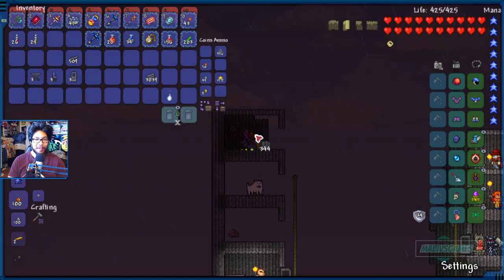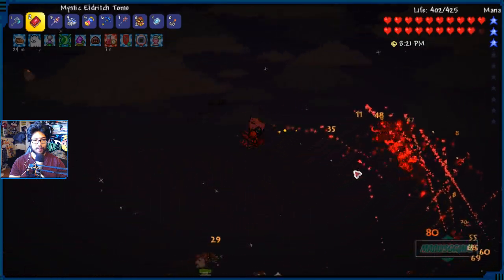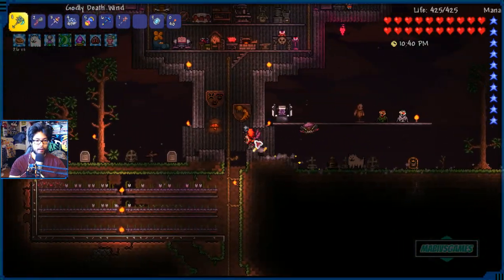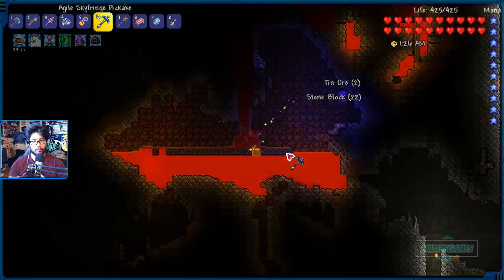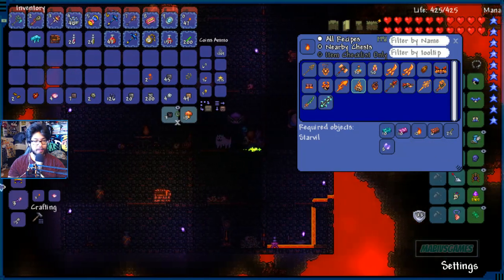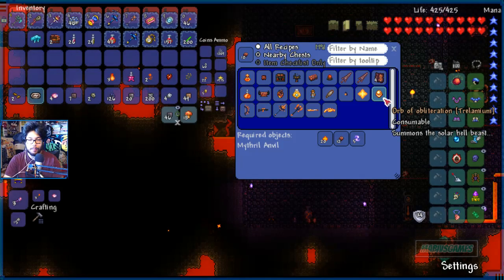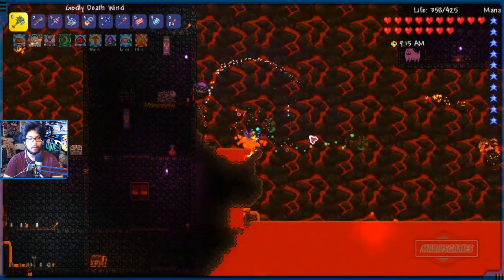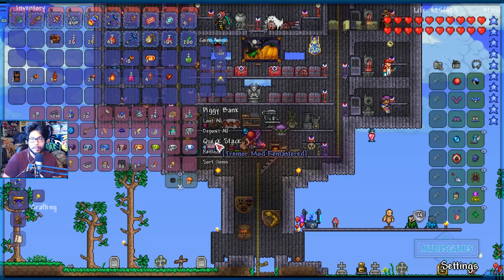LIFE DRAIN MASTER | Terraria Epic Modpack / Terraria Mods / Terraria Let's Play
This weapons is GODLY!

Welcome to Terraria Epic Modpack Season 8: The Necromancer Class! Here we'll combine both Terraria Magic Class and Terraria Summoner class to wreak havoc upon the many Terraria modded bosses this Terraria modded playthrough! Some of the best returning mods are: Calamity, Thorium, Autotrash, and Tremor Mod Remastered! But wait.. What are these new ones? JoostMod, The Trelamium Mod, Terraria Dual Wield Mod?!?!?!

Check out the full playlist and see previous episodes of the Terraria Epic Modpack SE8 here:

All of these episodes were recorded live from my Twitch channel. Come on by, follow the channel, and be a part of the videos ►► You should check out these other Terraria Let's Plays!

I've been doing Terraria Modded Let's Plays for a while huh?

(I will never upload a Terraria let's play mods for the PC. It's extremely disrespectful to the mod owners. Please support them by downloading the mods individually through their direct links or tmodloader.)
~MOD LIST~
Terraria Epic Modpack SE8 Modlist
-Terraria v1.3.5.2
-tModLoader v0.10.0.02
-ARPG Loot v1.2.2
-AlchemistNPC v3.9.3
-Auto Trash v0.1.2
-Bluemagic's Mod v1.3.0.2
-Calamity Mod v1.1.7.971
-Crystilium v11.3.1
-Dual Wielding v1.0
-Expeditions Base v2.3.1
-Expedition Content Pack v1.2.2
-Fargo's Mutant Mod: Summons and Souls v0.10.0
-JoostMod v0.6.1.9
-Magic Storage v0.4.0.2
-MaxStackPlus v.3.2
-MoreAccessories+ v2.0
-Recipe Browser v0.2.0.4
-Spirit Mod v1.2.2.22
-The Trelamium Mod! v1.3.91
-Thorium Mod v1.4.0.2
-Tremor Mod Remastered v1.3.1.14
-Wacky Waving Inflatable Arm Flaining Tubeman v1.2.2
-Which Mod Is This From? v2.2.1
-Wing Slot Upgraded v1.3
-Yet Another Boss Health Bar v1.1.3
-imkSushi's Mod v4.0.10